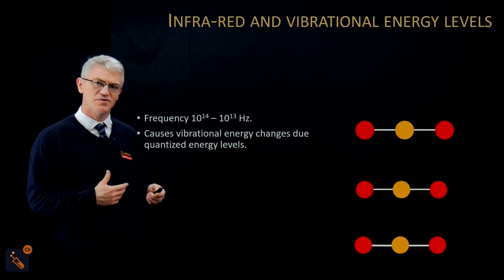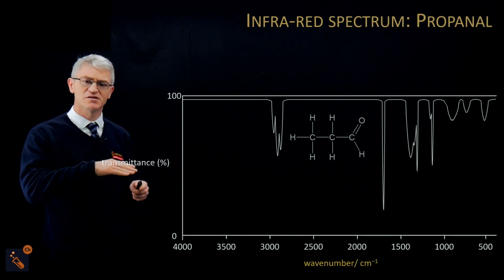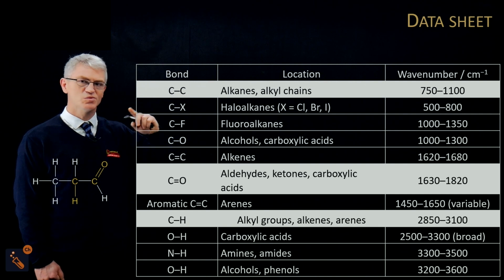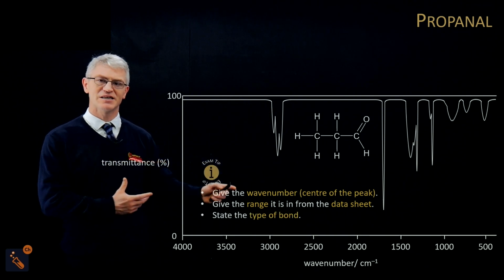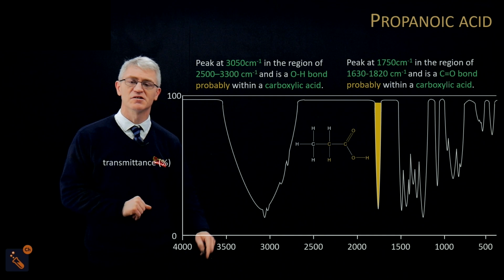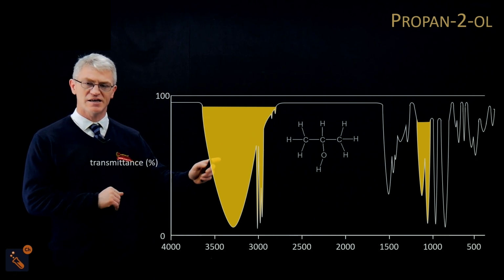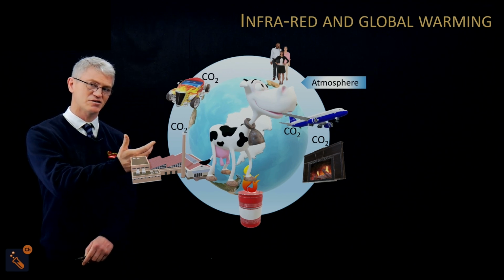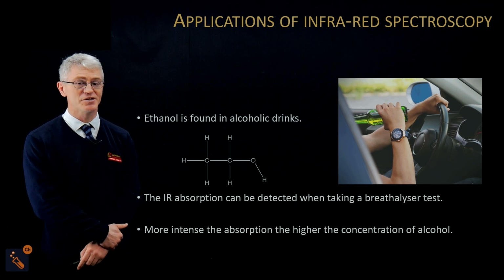25. Infra Red Spectroscopy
This video covers how to answers questions on IR Spectroscopy